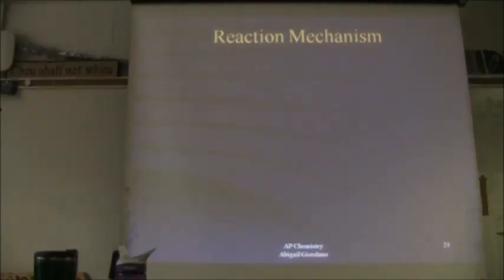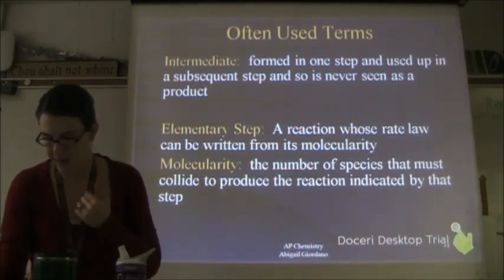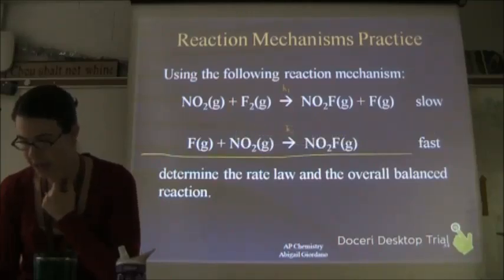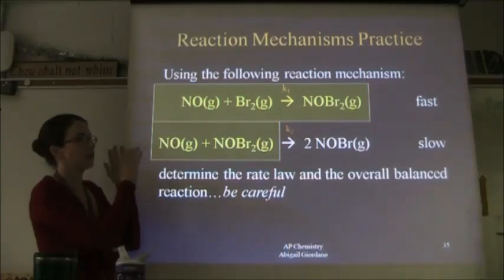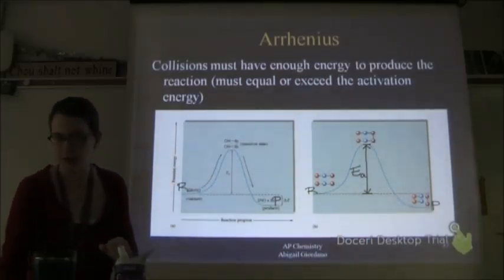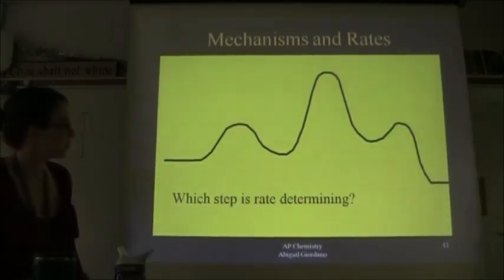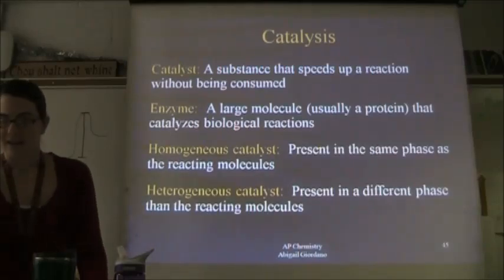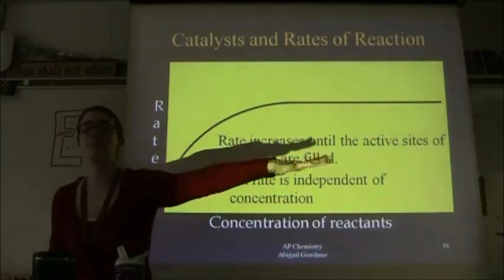Chapter 14 (Chemical Kinetics) - Part 3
Major topics:  reaction mechanisms, elementary steps, intermediates, molecularity, rate-determining step, collision theory (activation energy), Arrhenius concept, & catalysis